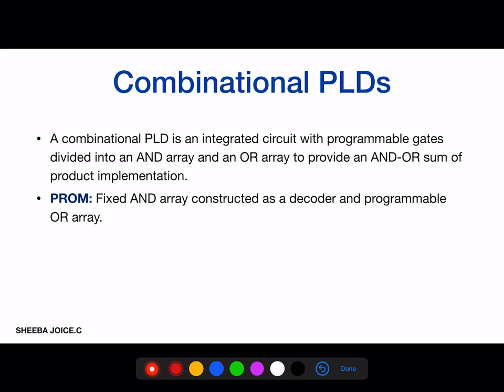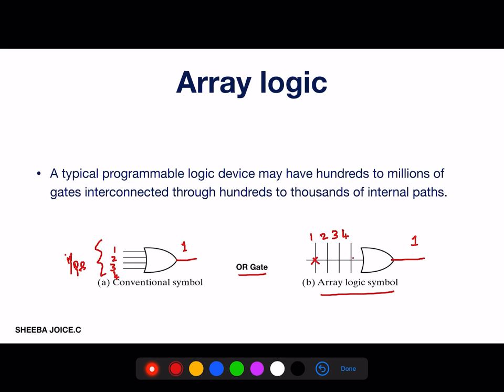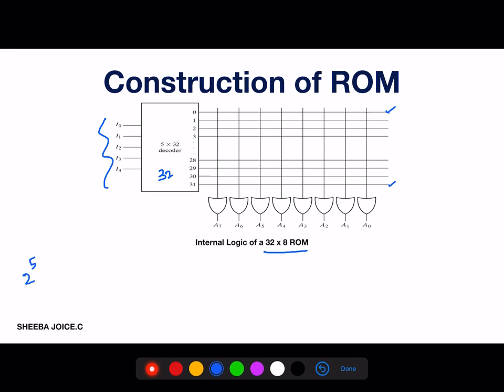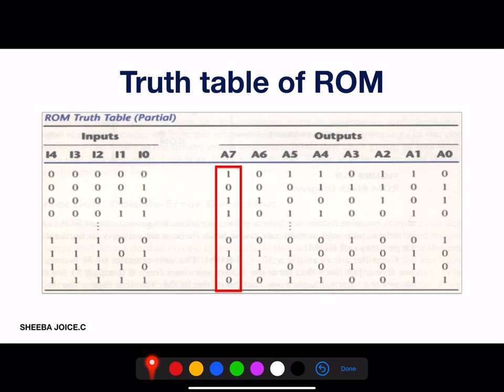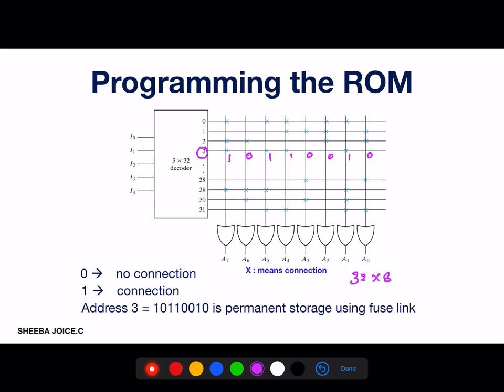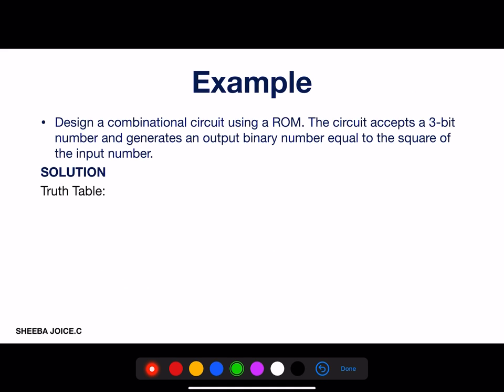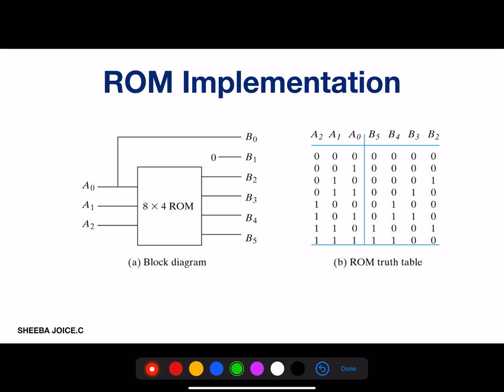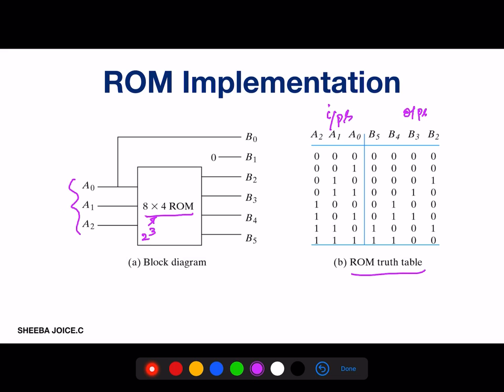Programmable Read Only Memory -Sheeba Joice -15.10.2020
Combinational Programmable Logic Devices - PROM. Implementation of ROM to obtain the square of a 3 bit binary number.